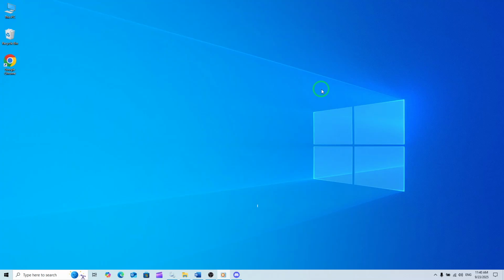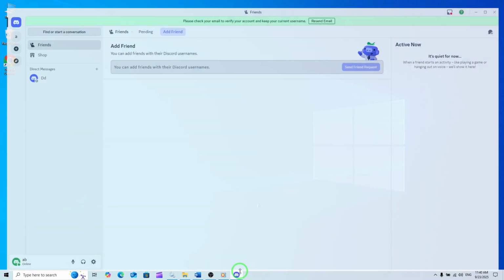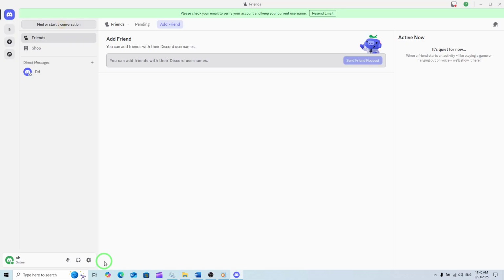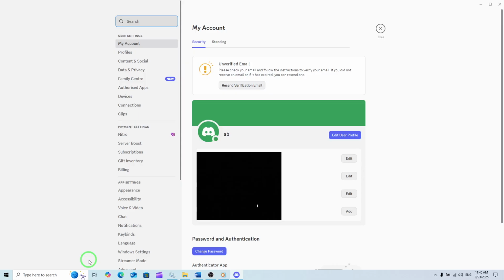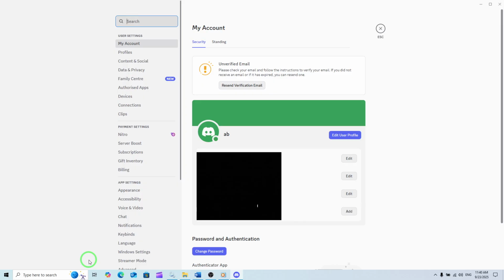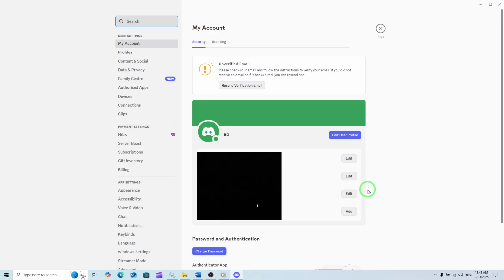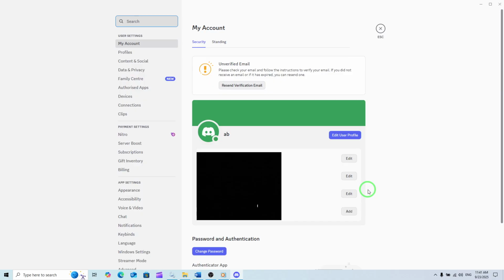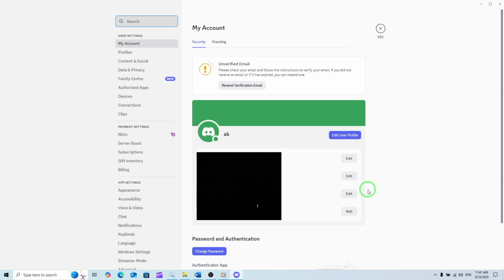How To Delete Your Account On Discord App On PC (New Update)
Learn how to delete your Discord account on PC with the new update. This step-by-step guide will quickly show you the exact process inside the Discord app.

Steps to delete your Discord account:

1. Open Discord app

2. Click on the gear icon

3. Click on My Account

4. Click on Delete Account, enter your password

5. Click Disable Account-
Timeline:
00:00 Start
00:12 How to do it
01:05 End